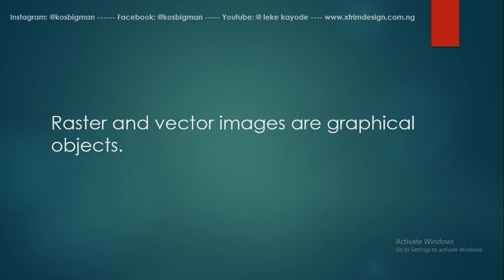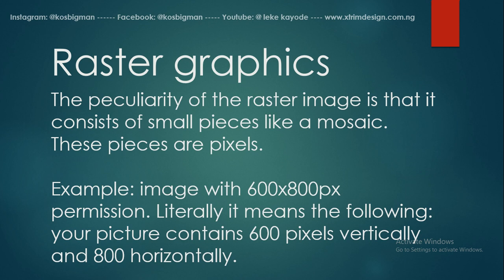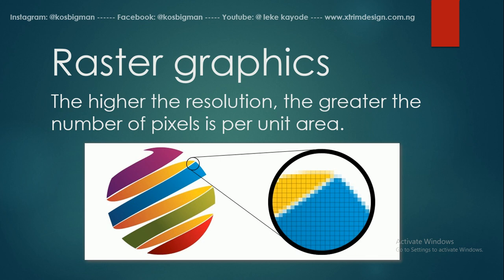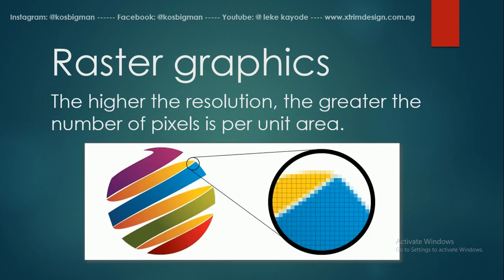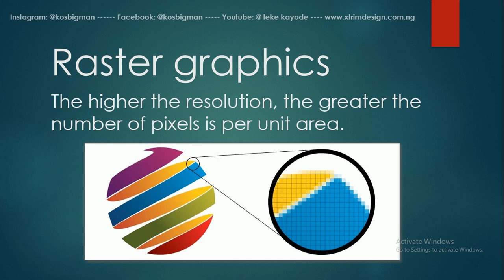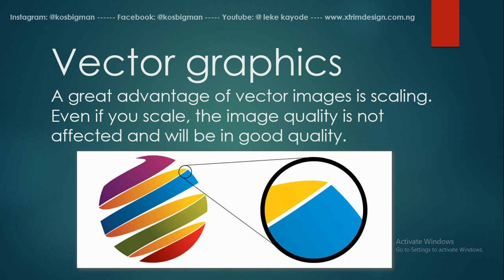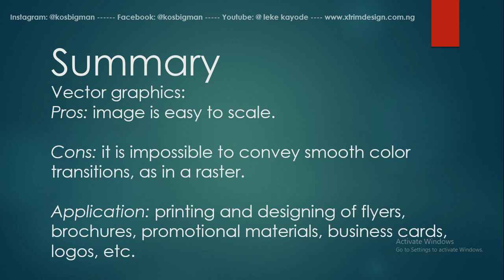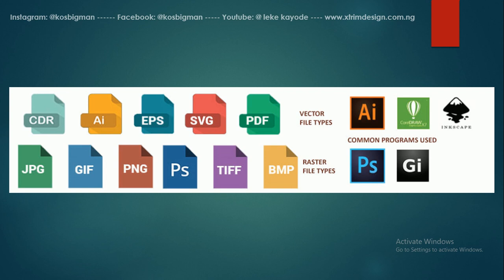Understanding How To Use Raster And Vector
This video talks about the difference between raster and vector graphics, the best software packages for it and their best usage.